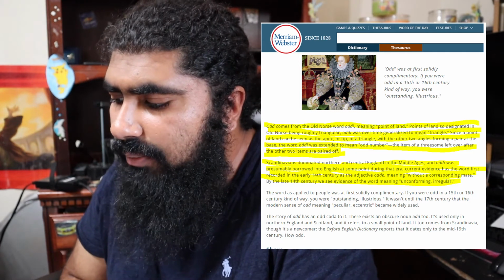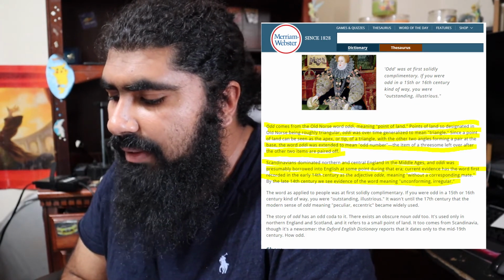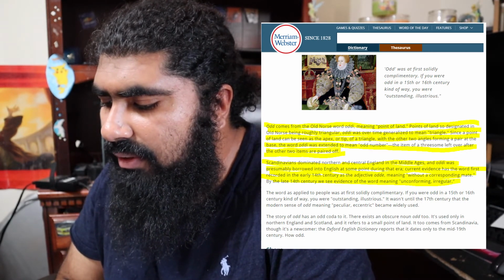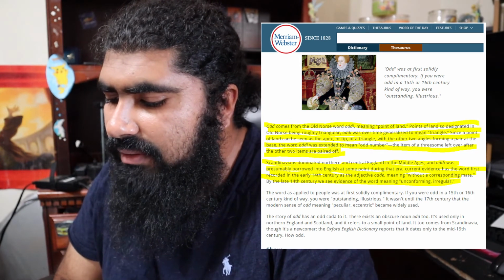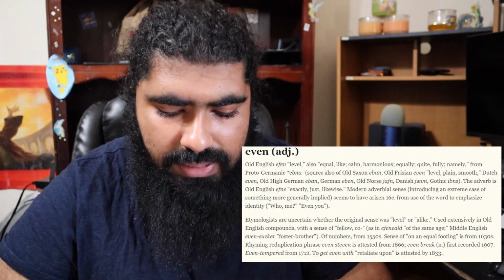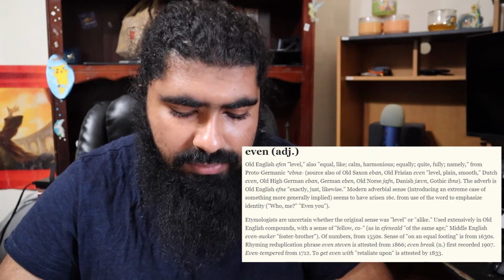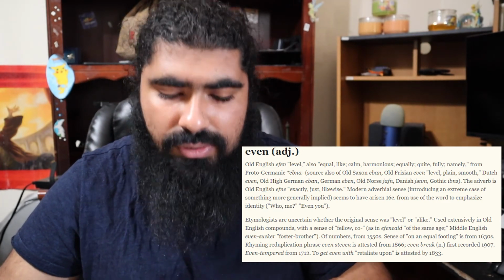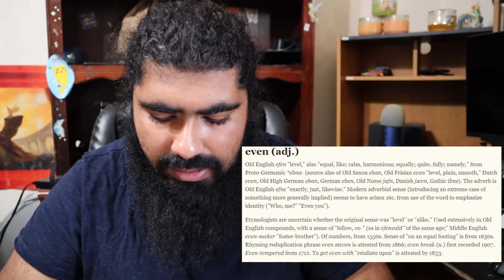The History and Properties of Even and Odd Numbers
Let's get into some Learning Fun!